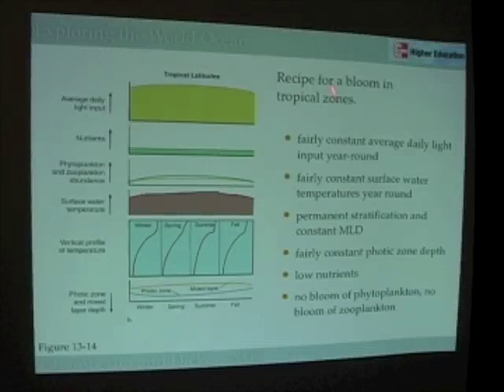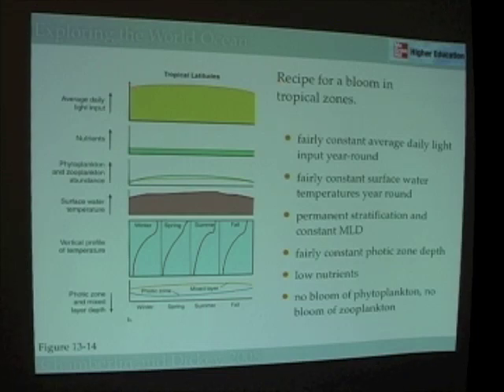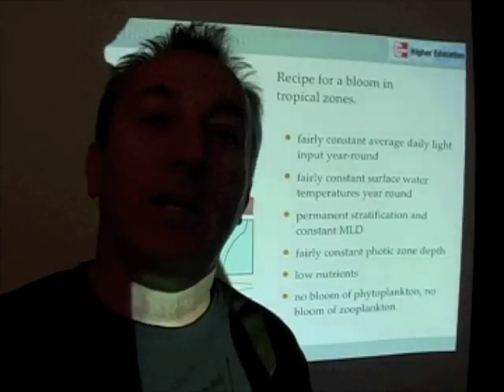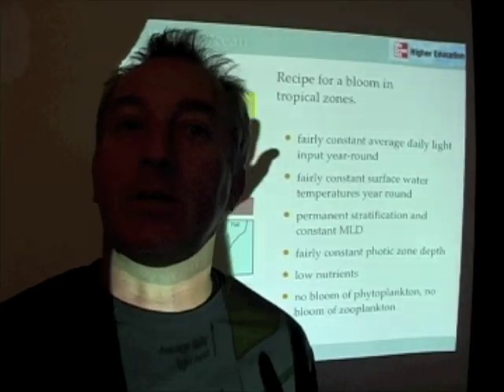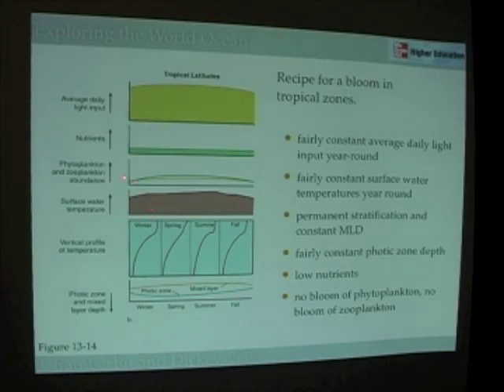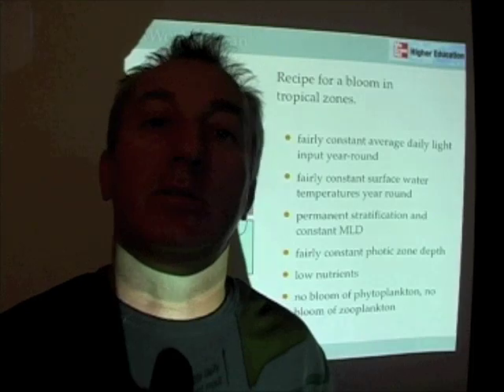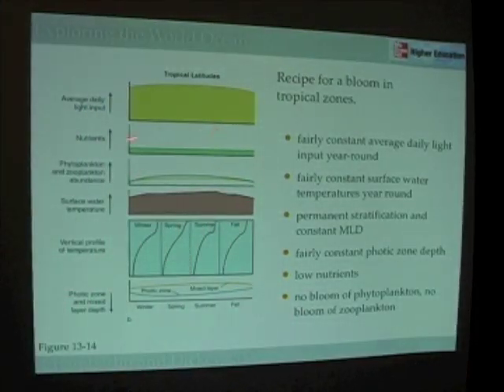Ocean Productivity - Seasonal Cycle Tropical Zones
Here we explore the seasonal cycle of phytoplankton and zooplankton productivity in tropical latitudes, which typically experience  only minor fluctuations in abundance, due to the steady-state nature of their physical and chemical properties.